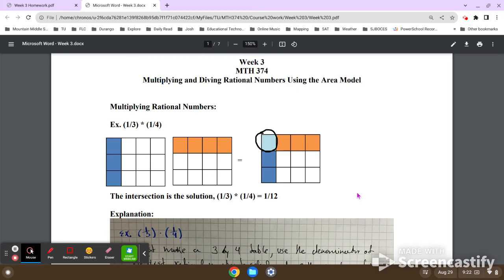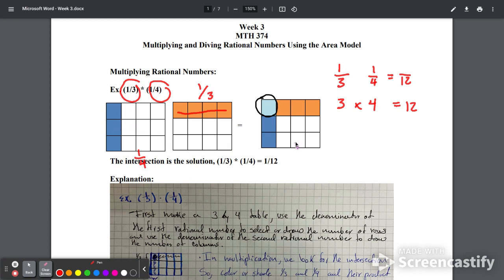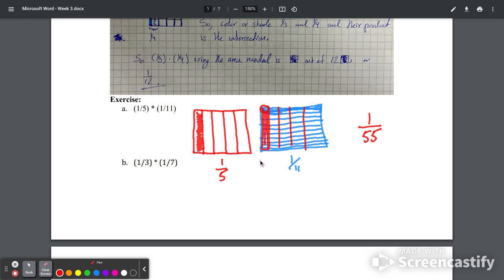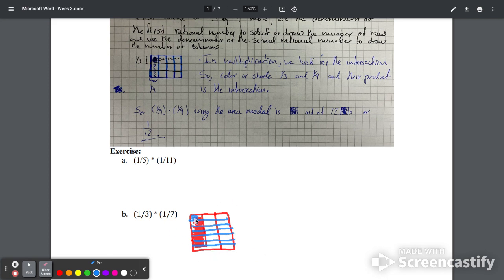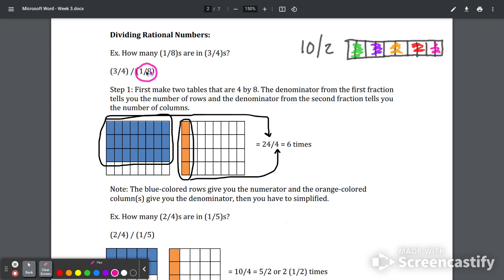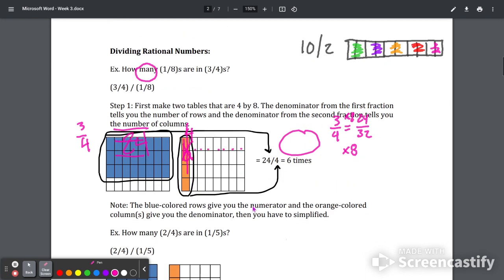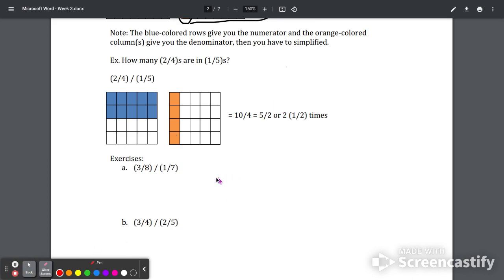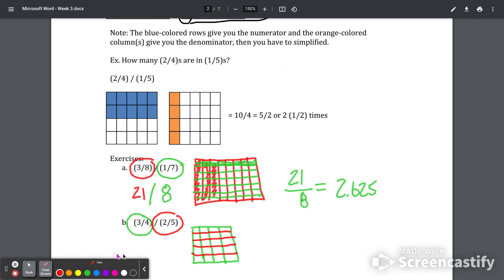Multiplying and Dividing Rational Numbers Using an Area Model